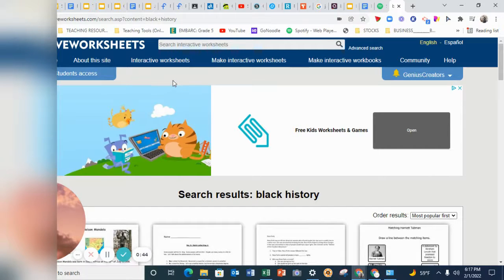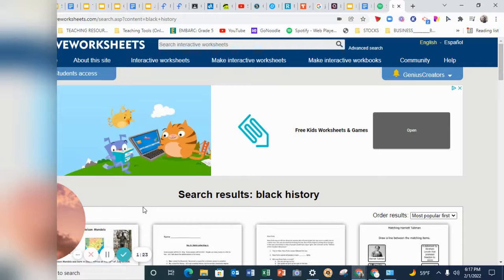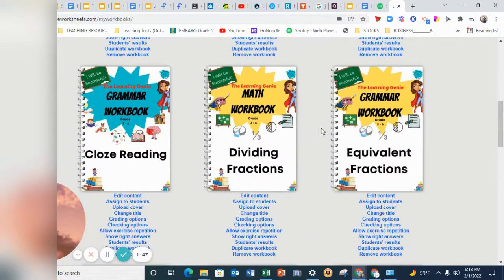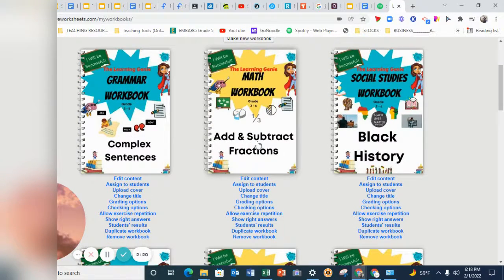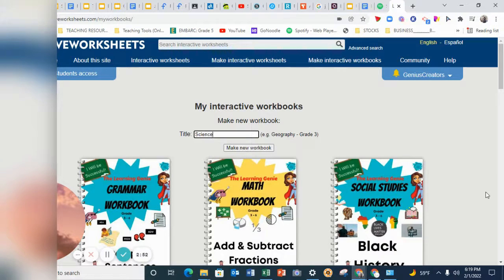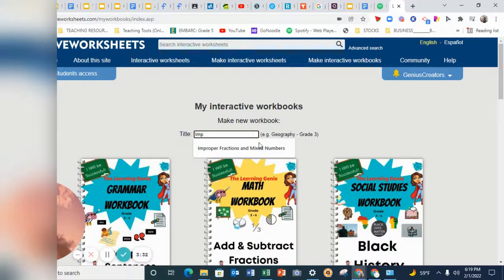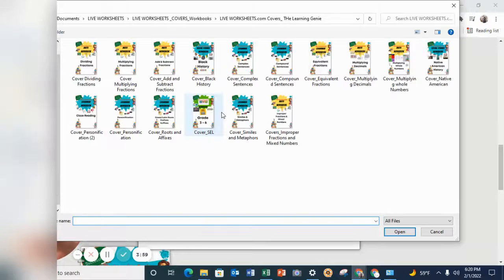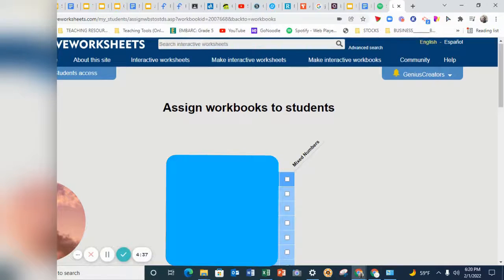Stop Grading Worksheets by hand! Use Live Worksheets (Tutorial Part 2: Create a Workbook)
Eliminate piles of papers and workbooks to grade.  With this tutorial, Learn how to add a workbook to your Liveworksheets.com account.  Live Worksheets is a way to grade worksheets and give student feedback without having to touch or grade papers by hand.